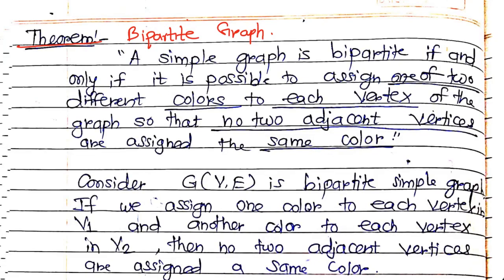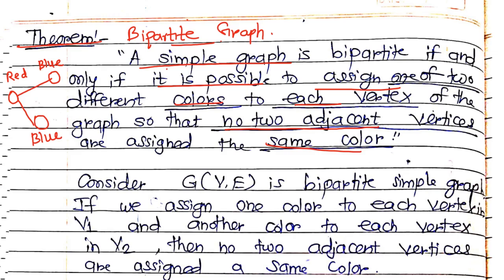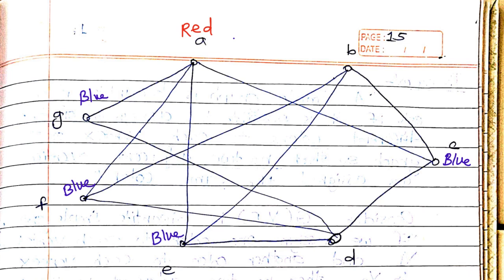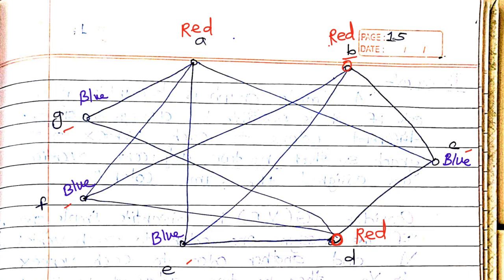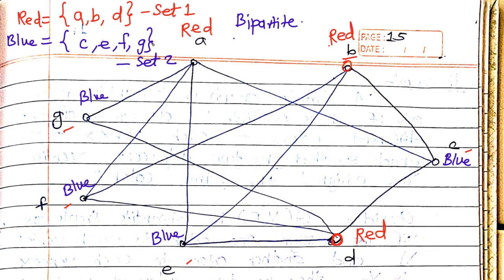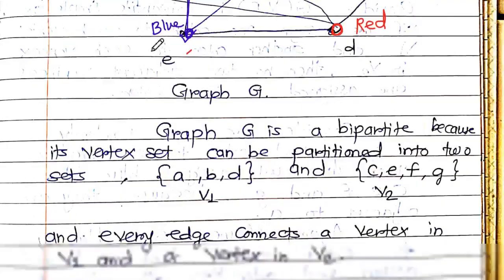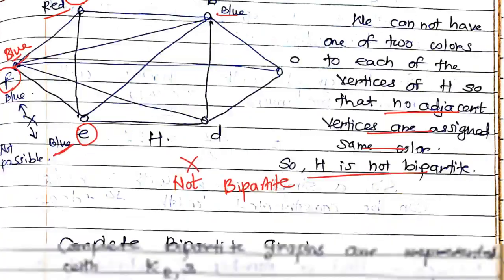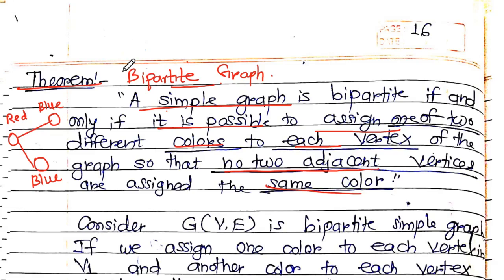DM08 Bipartite Graph Examples 02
Bipartite Graph Examples 02